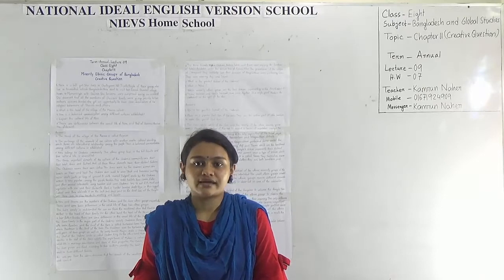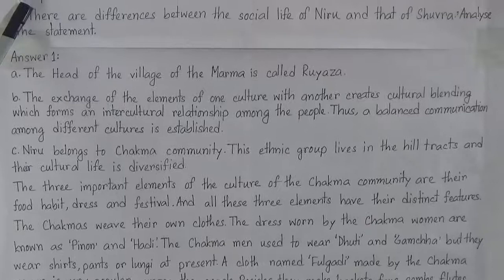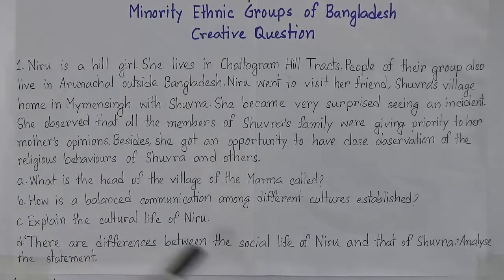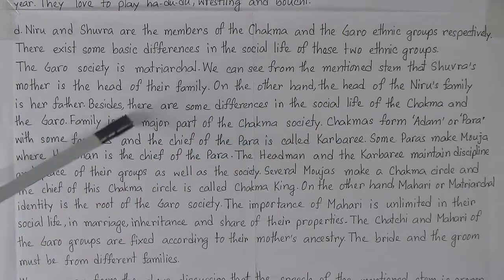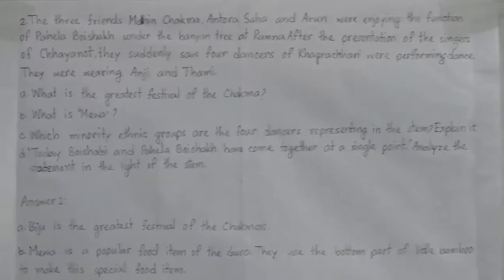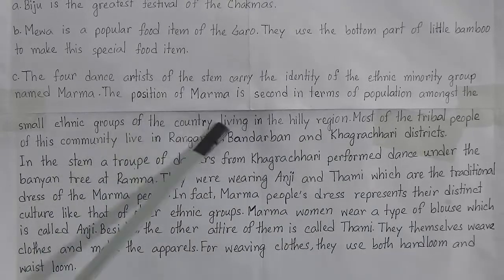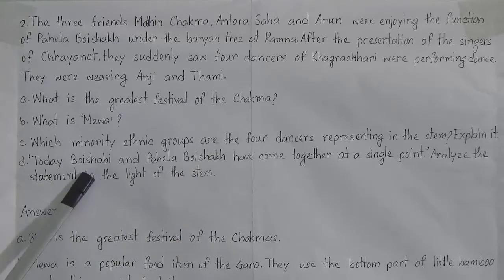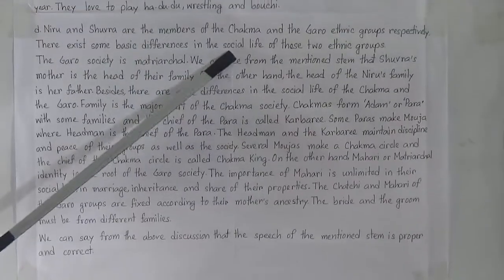Class: Eight, Subject: B.G.S (Lecture-9, H.W: 7), Topic: Chapter- 11 (Creative Question)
Annual Term
Class: Eight
Subject: Bangladesh and Global Studies (Lecture-9, H.W: 7)
Topic: Chapter- 11 (Creative Question)